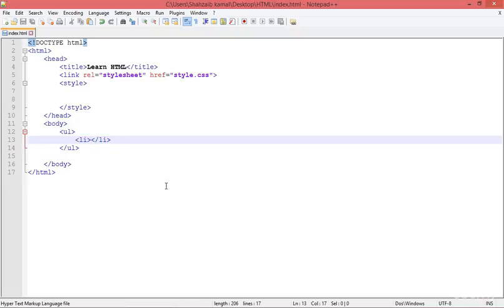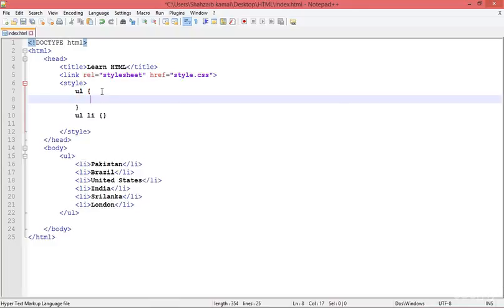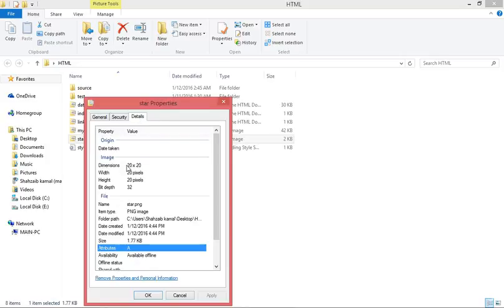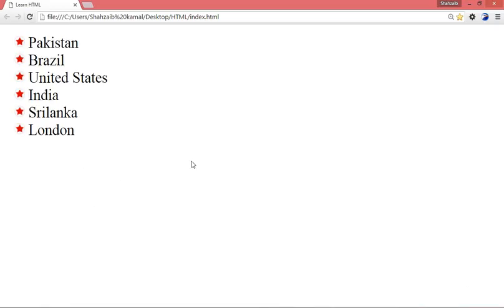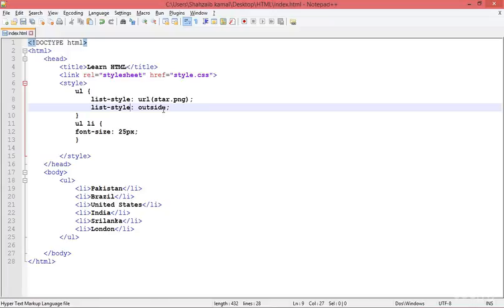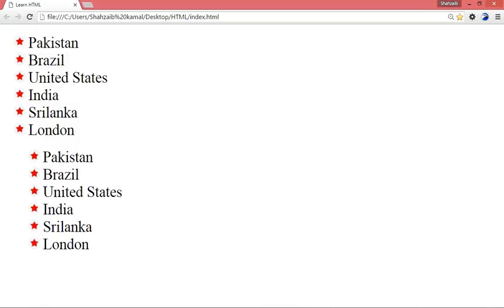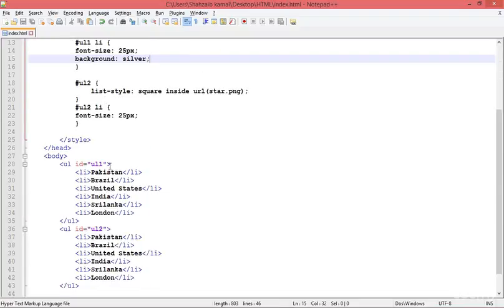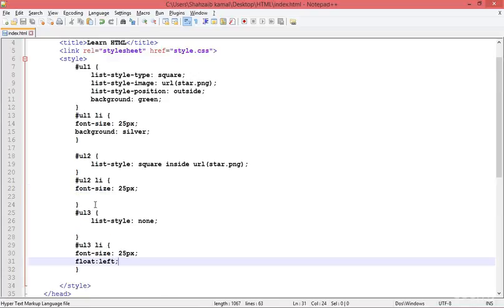CSS Lists - Web Development Course -42